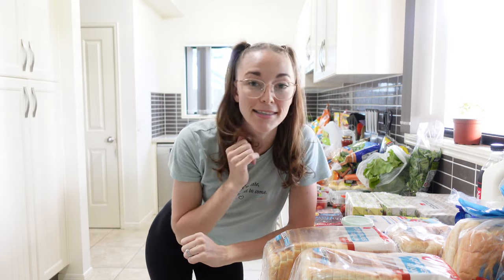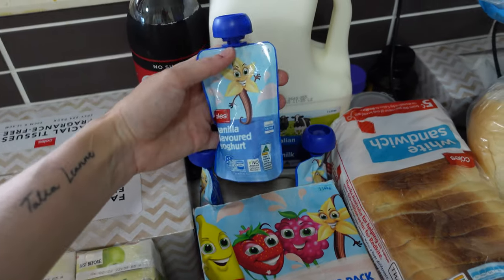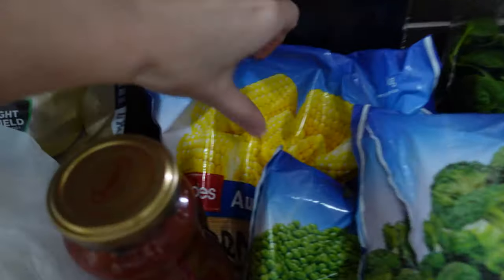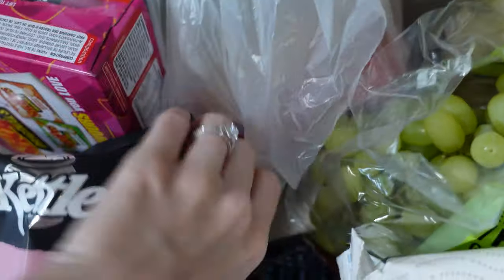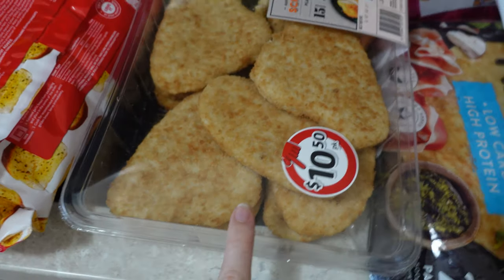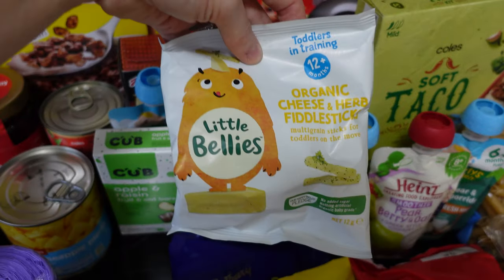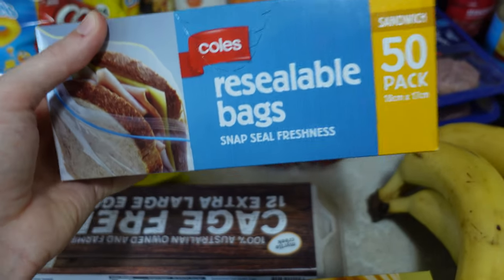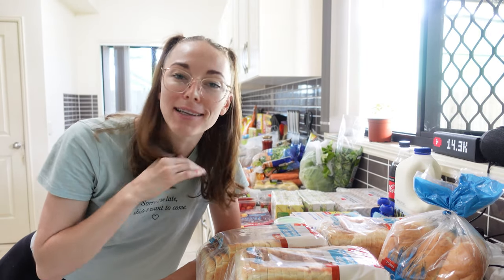HUGE Coles Grocery Haul | Australian Family of 6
Welcome to another grocery haul! This one is BIG!

B U S I N E S S   E N Q U I R E S / C O L L A B O R A T I O N S

CAMERA EQUIPMENT
MAIN CAMERA
BACK UP CAMERA
LITTLE TRIPOD
BIG TRIPOD